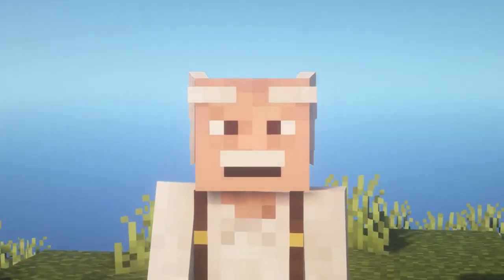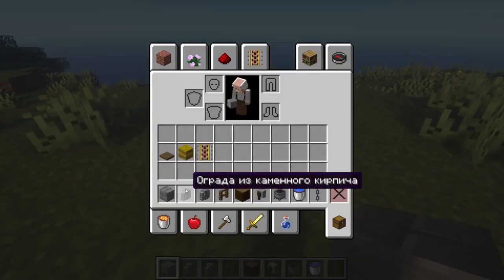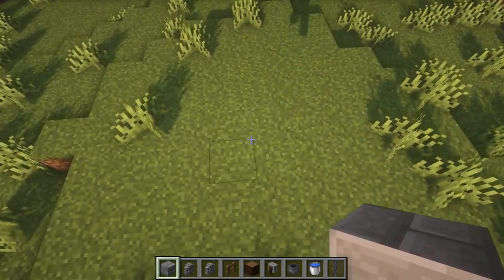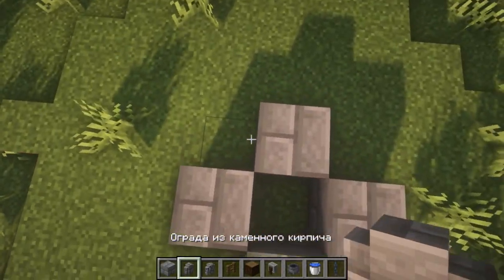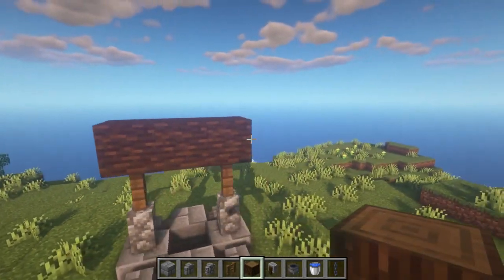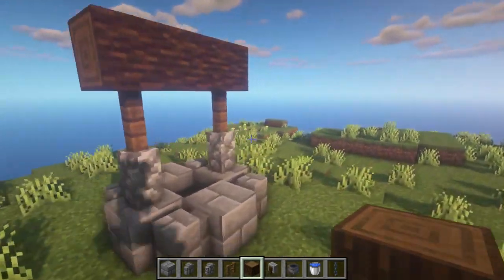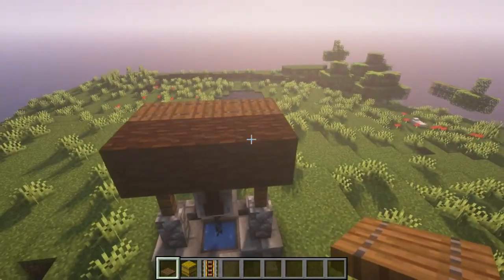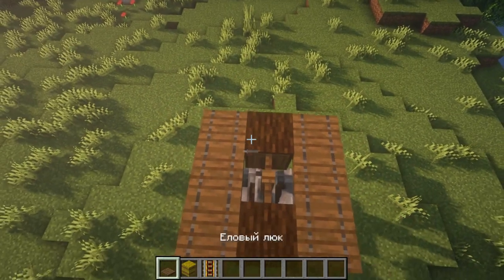HOW TO BUILD A MEDEVIAL SUMP IN MINECRAFT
DO YOU KNOWHOW TO BUILD A MEDEVIAL SUMP IN MINECRAFT? NO? I SHOW YOU!

 this video has been translated by amberscript and narakeet